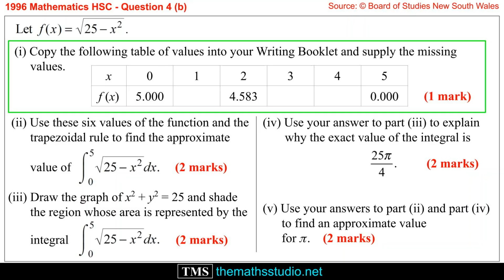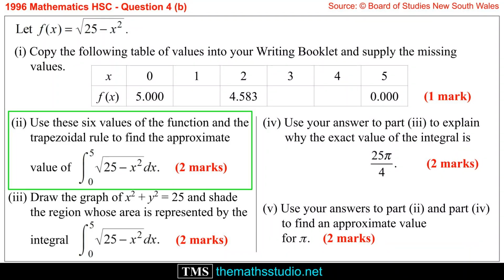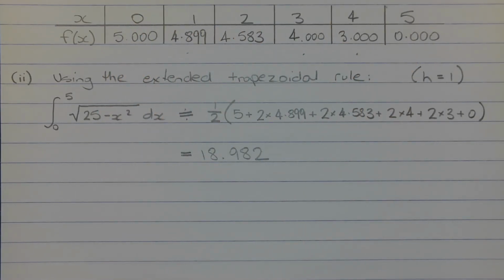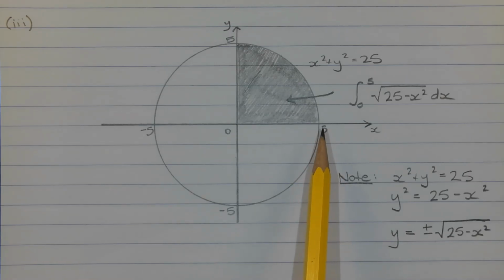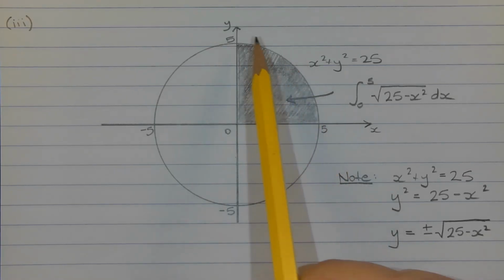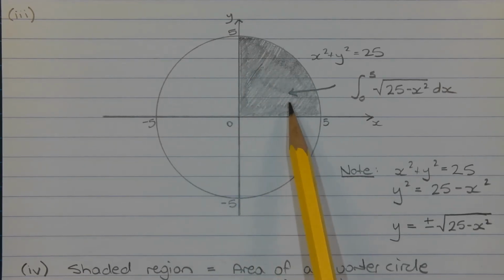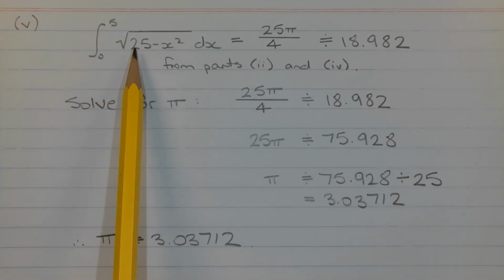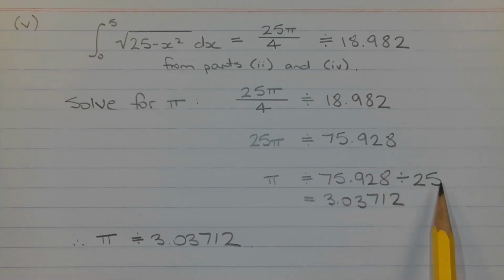1996 Maths 2u HSC Q4b Use extended trapezoidal rule to find an approximate value for pi